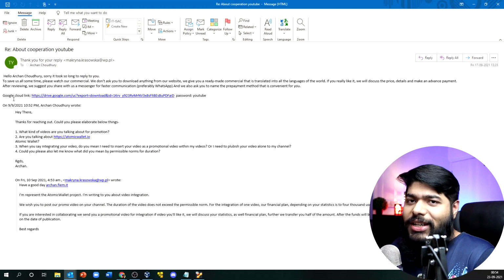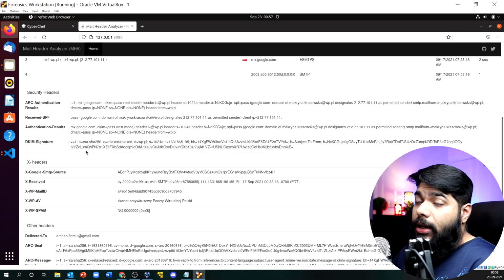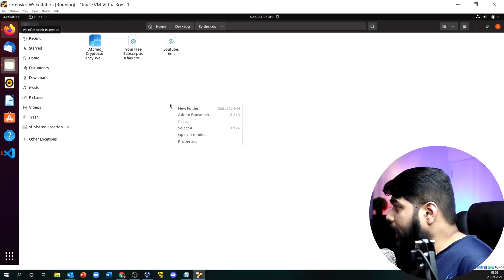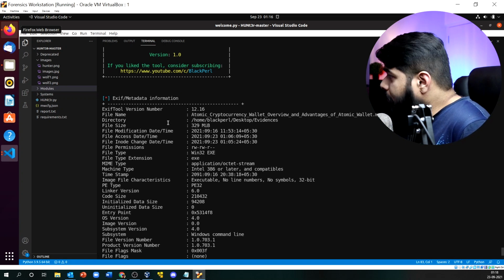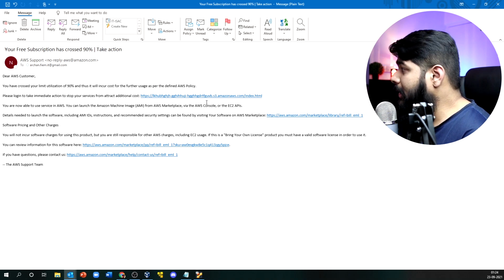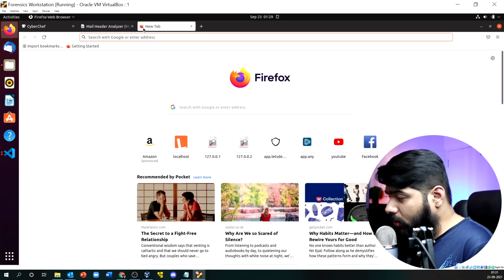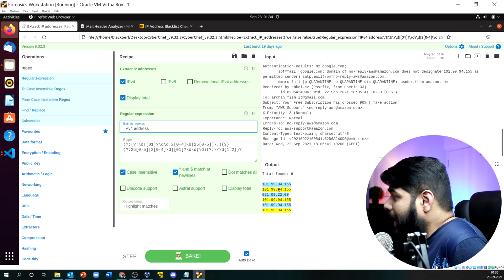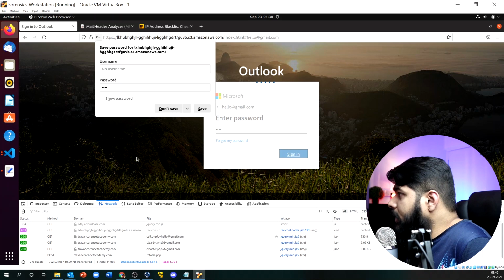Incident Response Training, Analysis of Phishing Incident, Day 12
In this full series we will talk about Incident Response and it will be a Free Training for everyone. Today is Day-12 and I will show you a real Phishing Incident that happenned in one Security Operations Centre.

I will show you 2 Phishing Email that came to my mailbox and in the process of analyzing them, I will explore each aspect of that email. One email came to know while someone tried to send me a malware provoking me to offer a sponshorship to BlackPerl and another one is a one Credential harvesting email that tried to trick me to get my AWS credentials. So, in this Episode,
👉 I will show you how to effectively analyze email Header via a Inhouse FOSS tool
👉 How to analyze credential harvesting content
👉 How to go behind the email URL to get more IOCs
👉 Easy process to analyse the supplied malware to know more IOCs
👉 How to contain the Incident
👉 What all Steps you need to take if you are an Incident Handler

So it's a full detailed analysis of real SOC Incident and has in depth analysis. If you want to become a SOC analyst, want to work on real cyber incidents, if you are a absolute beginner or a experienced professional; each one of you should have something in this episode, in terms of learning.

Timelines
0:00      ⏩ Pretty sketchy stuff!
0:46      ⏩ Introduction
2:13      ⏩ What are we dealing with
5:12      ⏩ Usecase1- Header  Analysis
11:20    ⏩ Analyze the Malware
19:56    ⏩ Containment Steps
22:20    ⏩ Usecase2- Header  Analysis
27:12    ⏩ Extract IOCs from Header
32:36    ⏩ Analyzing the URL
38:59    ⏩ Containment Steps
41:18    ⏩ Support Me and Summarize